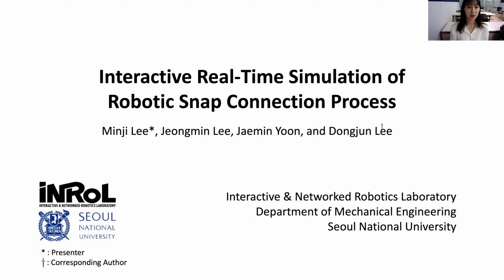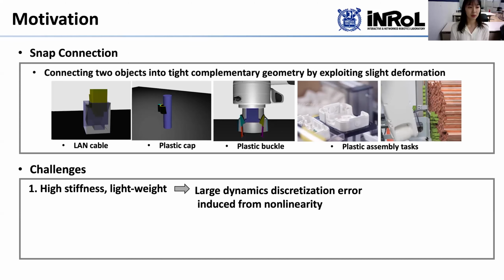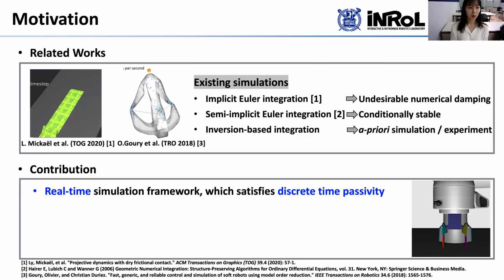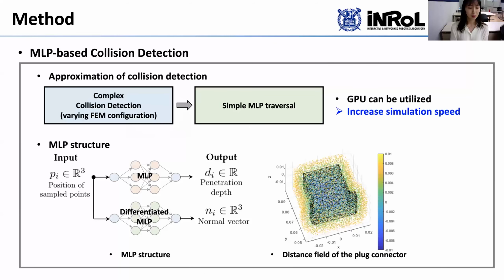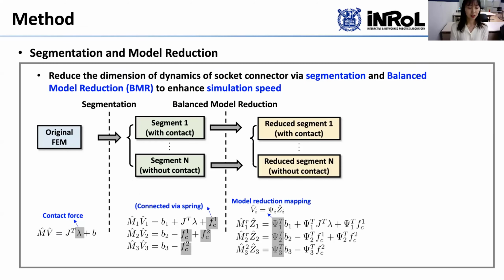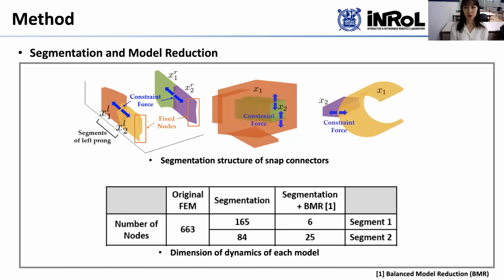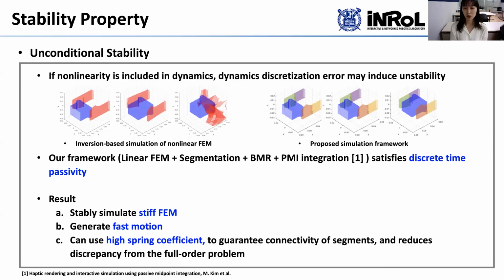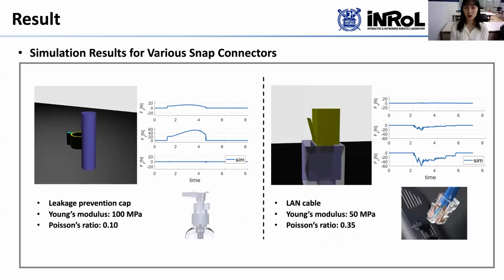Interactive Real-Time Simulation of Robotic Snap Connection Process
- Title: Interactive Real-Time Simulation of Robotic Snap Connection Process
- Authors: Minji Lee (Seoul National University); Jeongmin Lee (Seoul National University); Jaemin Yoon (Seoul National University); Dongjun Lee (Seoul National University)